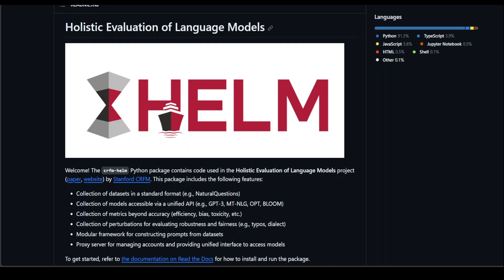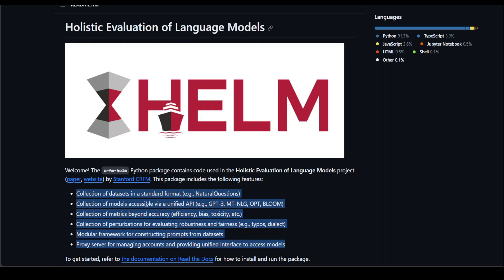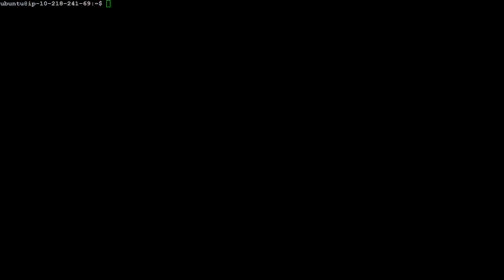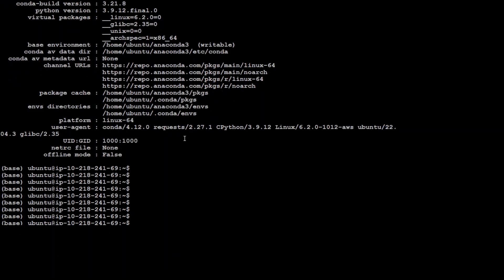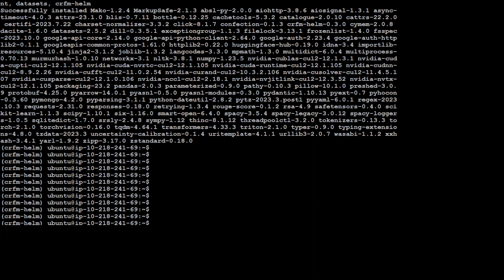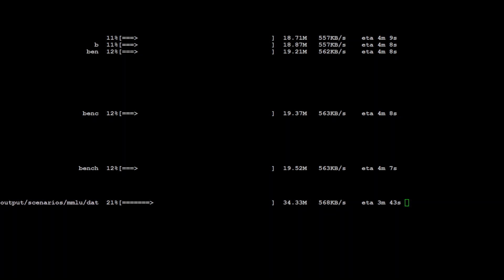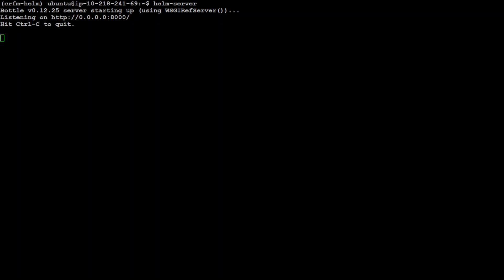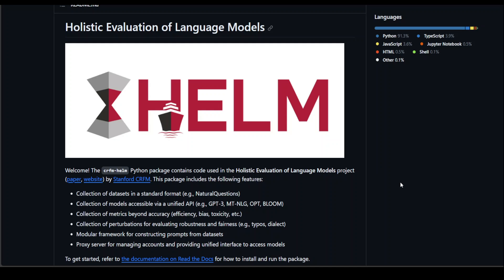Step by Step Evaluation of AI Model Using HELM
This video shows how to install and run LLM evaluation using crfm-helm Python package. It contains code used in the Holistic Evaluation of Language Models project by Stanford CRFM.